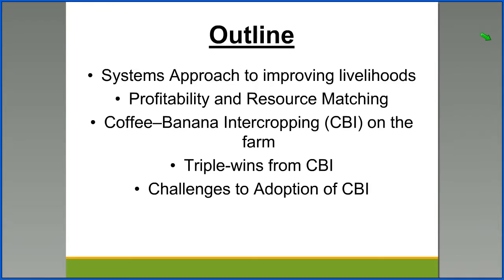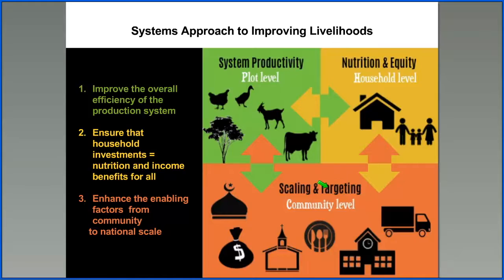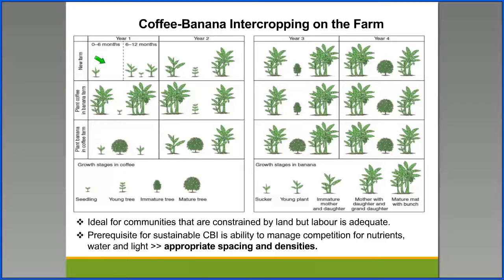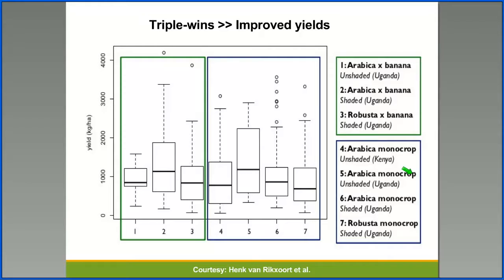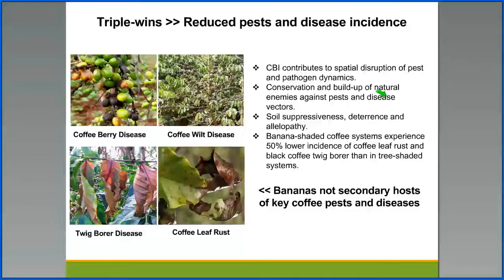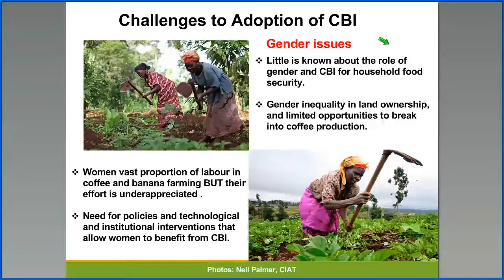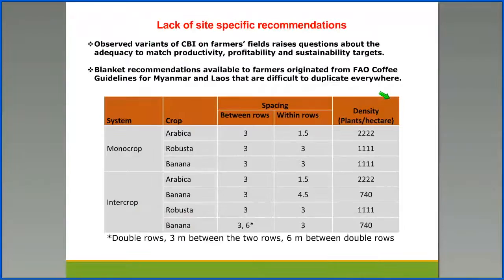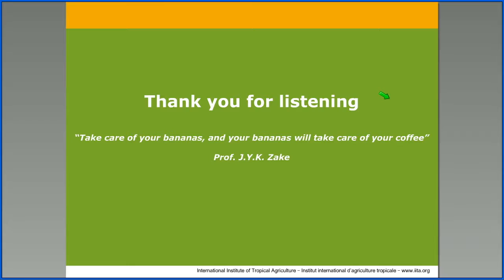Coffee-Banana Intercropping: Implementation guidance for policymakers and investors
Coffee-Banana Intercropping: Implementation guidance for  policymakers and investors by Dennis OCHOLA, Cropping Systems  Consultant, IITA – Uganda.

GACSA Knowledge Action Group has hosted a webinar ‘’ Practices to Scale-Up Climate-Smart Agriculture’’ to share the knowledge gained over the last year, developing and testing climate-smart techniques in various contexts.
Agenda of the webinar:
• Integrated Soil Fertility Management: Contributions of framework and practices to climate-smart agriculture by Rebbie HARAWA, Interim Head for Farmers’ Solution Program at AGRA, and Bernard VANLAUWE, Director Central Africa and Natural Resource Management at the International Institute of Tropical Agriculture
•  Gender in Climate-Smart Agriculture by Sibyl NELSON, gender advisor  on climate change at FAO.
•  Site-Specific Nutrient Management: Implementation guidance for  policymakers and investors by Tek SAPKOTA, Agricultural  System/Climate Change Scientist.
The views expressed in this presentation are those of the presenters and are not necessarily endorsed by or representative of GACSA, CCAFS, IITA, ISABU or of the cosponsoring or supporting organizations.